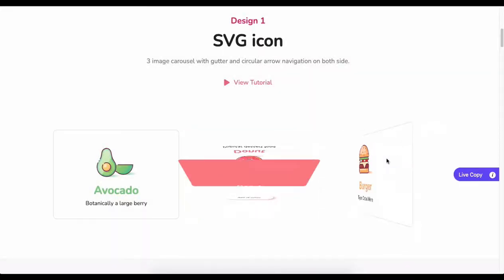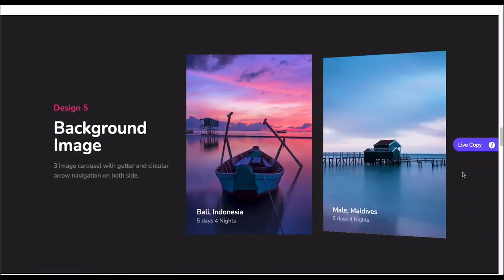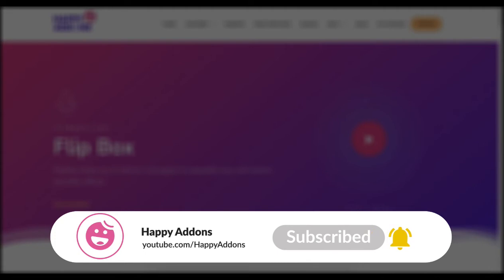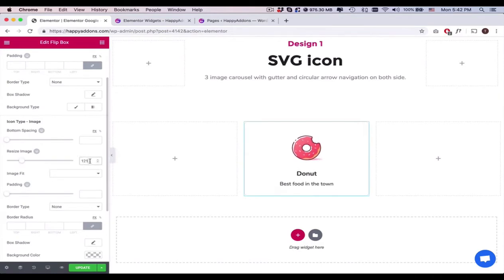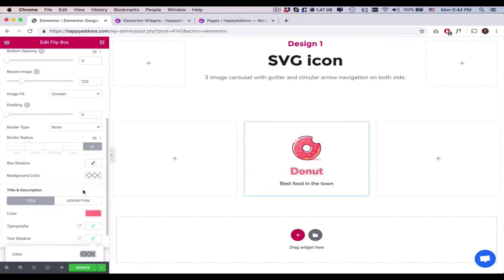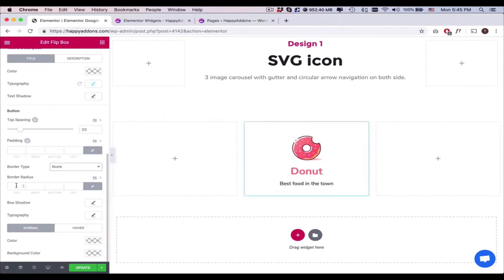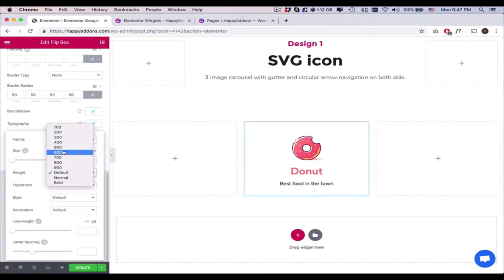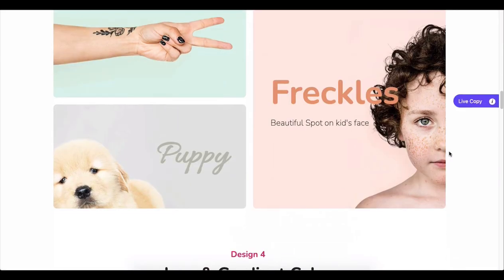How To Add a Flip Box Effect to your Elementor website with Happy Addons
Using a flip box effect has become a trendy design element in web development for a long time. It’s easy to add any flip box effect on a website using the HappyAddons flip box widget.

In this tutorial, we’re going to show how to add a flip box effect on a WordPress-powered Elementor site. You can also learn to add service information, images, features, or your team member photos in a flip style.

Plus, you can add icons, set a separate title for the front-back side, and set the title tag quickly.

The flip box is a pro widget of Happy Addons. You’ll need to install the free version of Elementor & Happy Addons.

After you install the plugin, you can directly use the widget. Just drag-drop the widget and then add the images, icons, or anything you would like to add. After that, animate, customize, add colors, and do more at your convenience.

Let’s get started with the process by watching this video!

Time-Stamp:
0:00 Intro
0:05 Introducing the Flip Box widget
0:45 Getting started and required plugins
1:05 Adding the widget to the Elementor Editing panel
1:10 Customizing the Flip Box widget
2:52 Final output of the Flip box widget
3:00 Showing how to use the LiveCopy paste feature to copy-paste any demo design